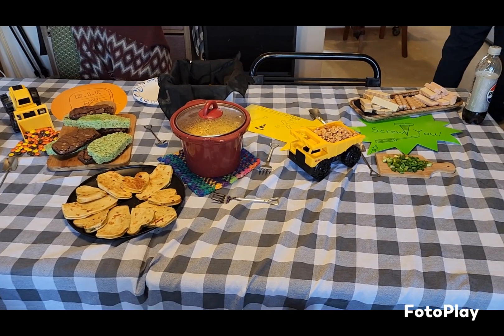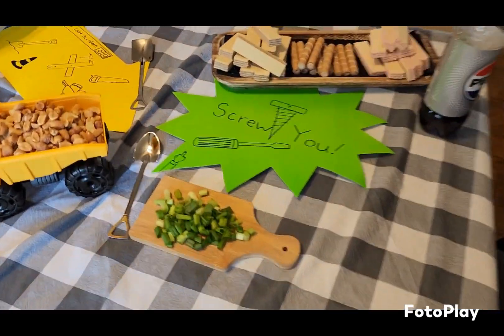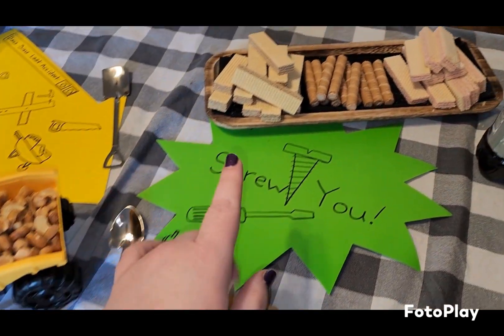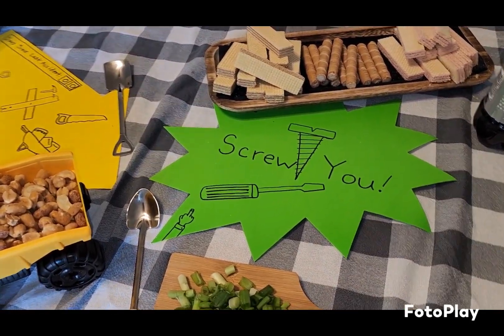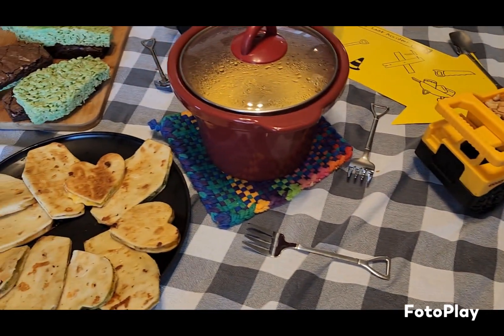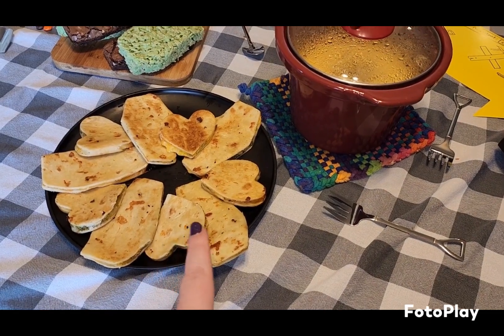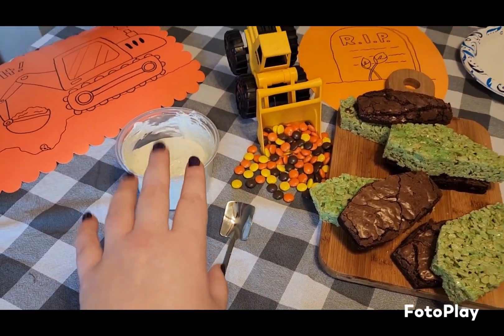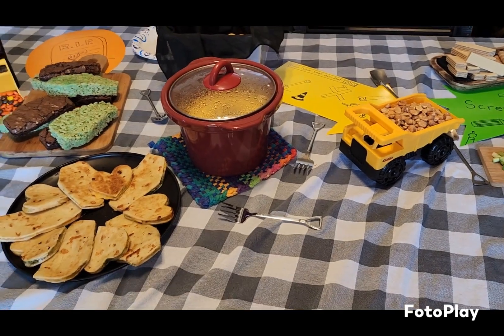Construction themed Valentines lunch